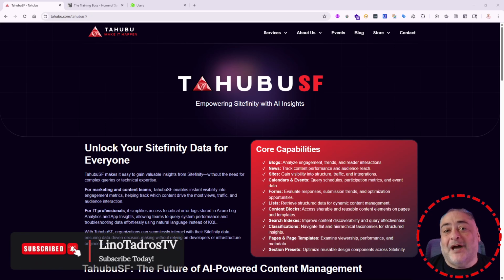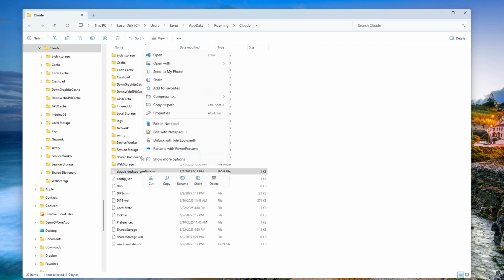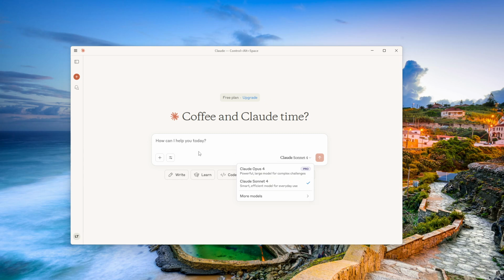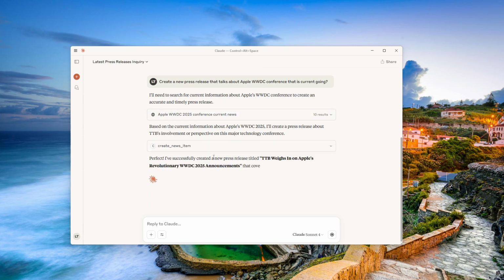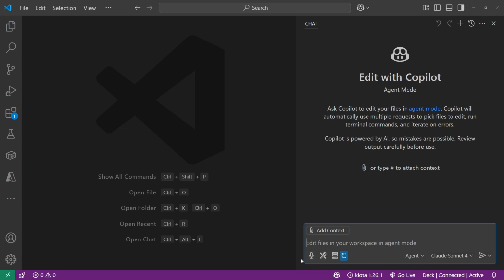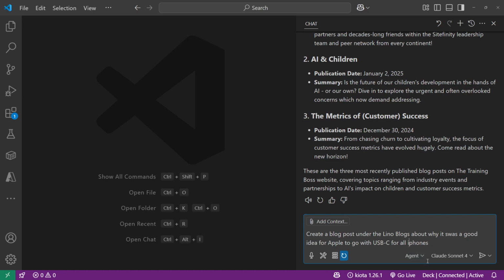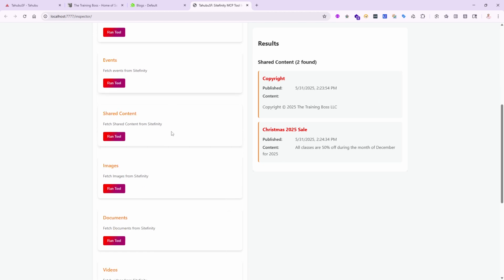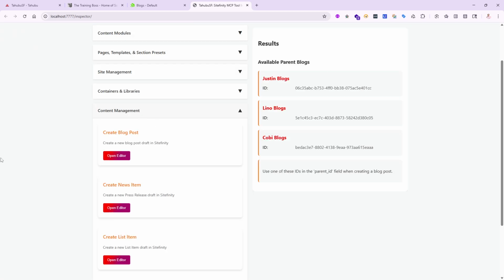Sitefinity MCP Server with Tahubu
The ability to use almost 30 AI Agent tools for the Sitefinity CMS system to incorporate into your AI and LLM journey is now a reality.  Watch this video to see how to use the TahubuSF MCP server for Sitefinity with ease.